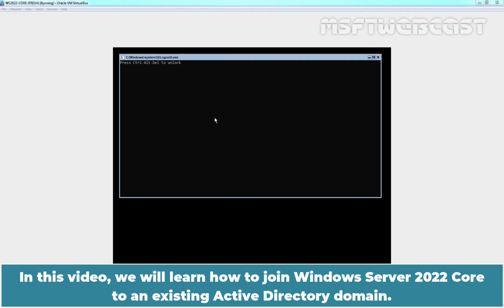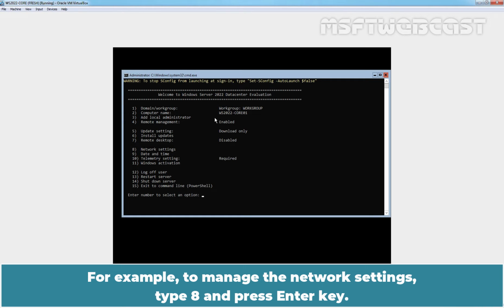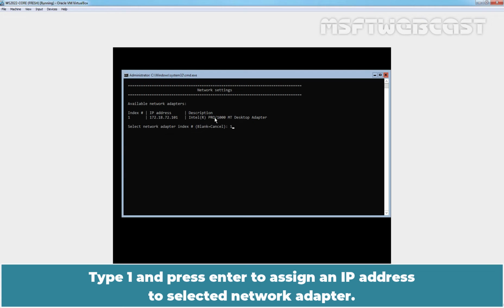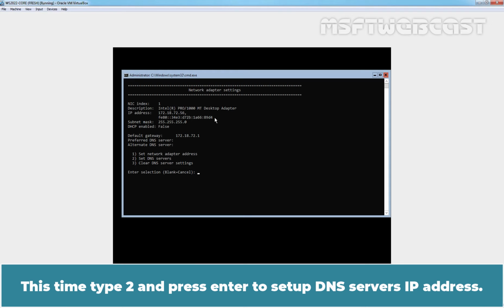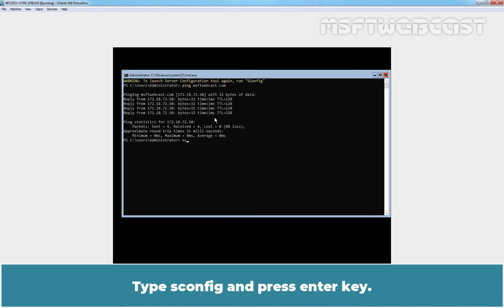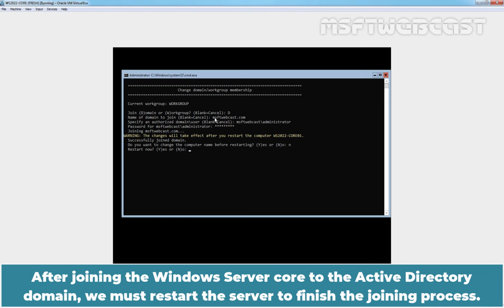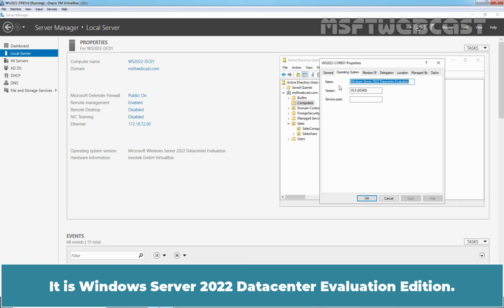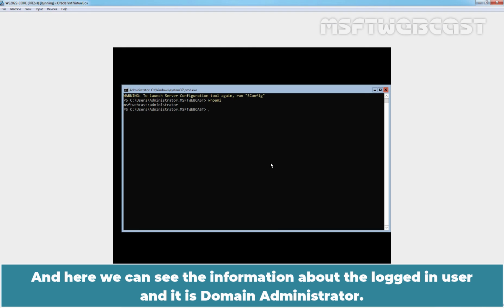14. How to Join Windows Server 2022 Core to Active Directory Domain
Windows Server 2022 Video Tutorials for Beginners:
This is a step by step guide on How to Join Windows Server 2022 Core to Active Directory Domain.